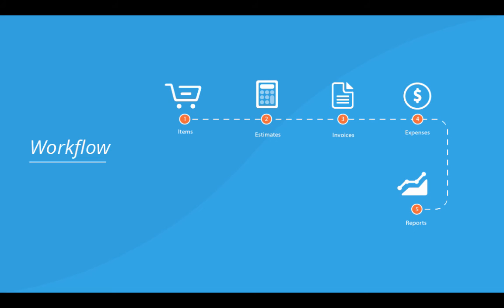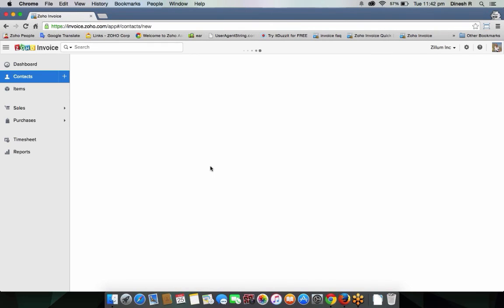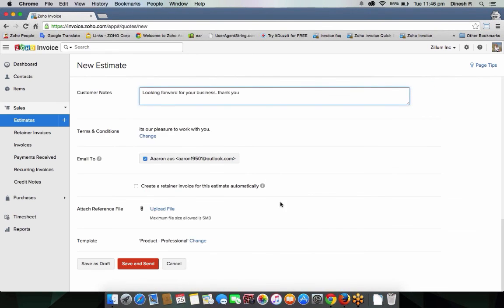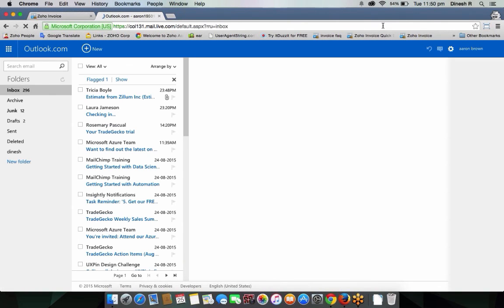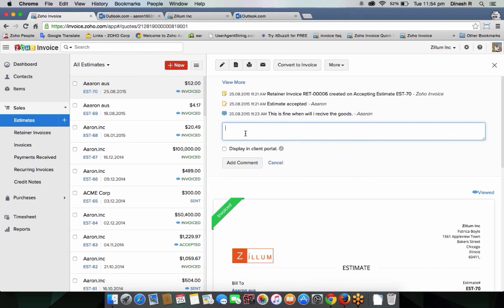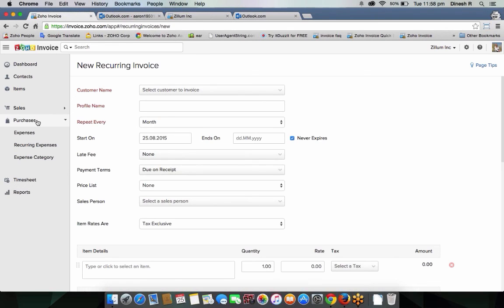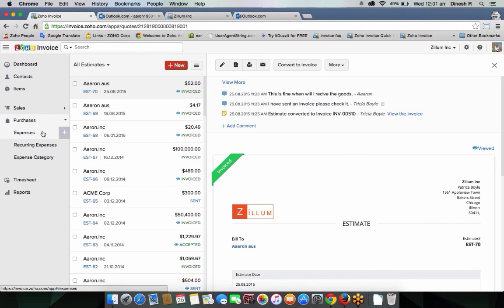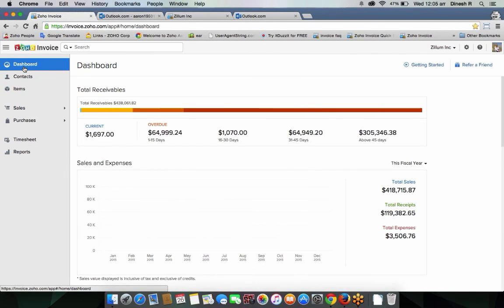Zoho Invoice Webinar (Basic)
A simple walkthrough on Zoho Invoice starting from adding products/services, managing Contacts, creating Quotes/Estimate and converting them to an Invoice and get paid online.